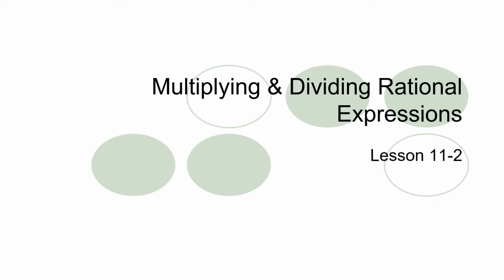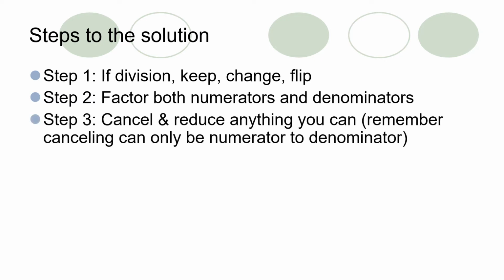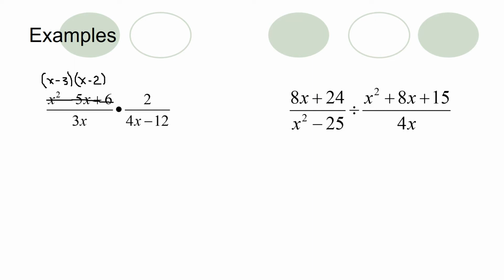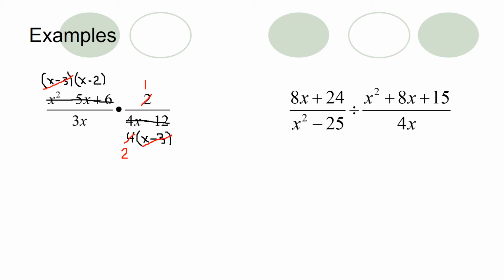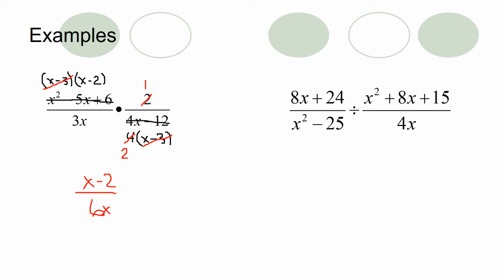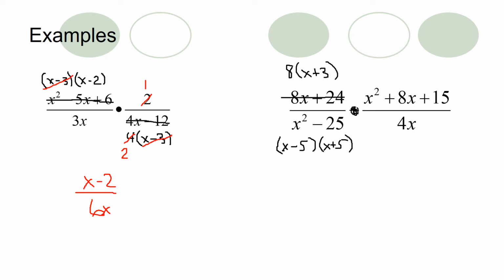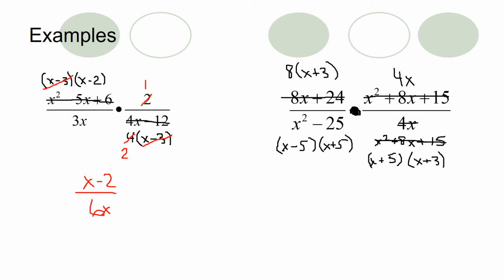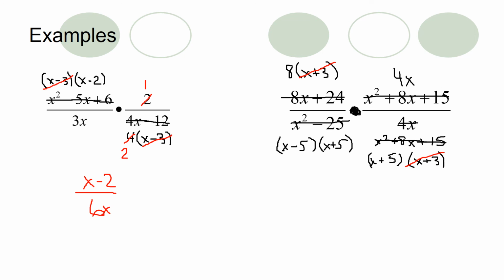Lesson 11-2 - Multiplying & Dividing Rational Expressions